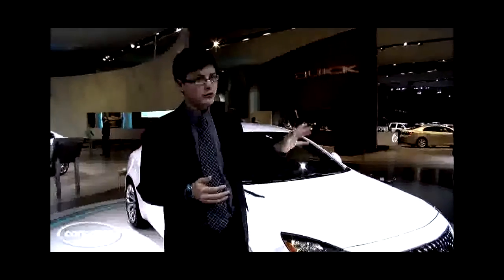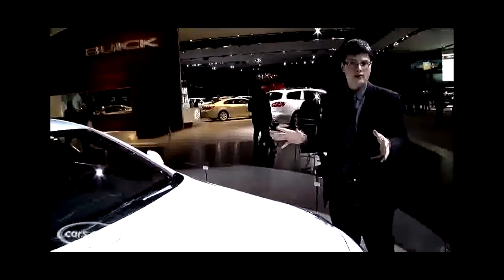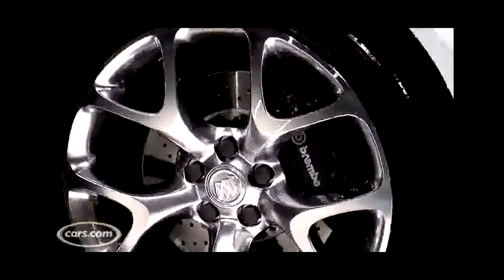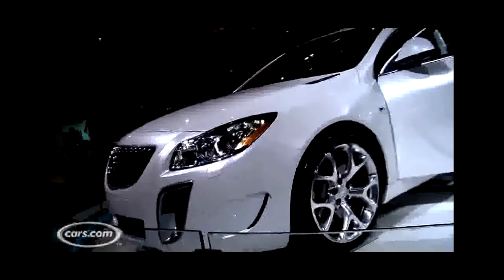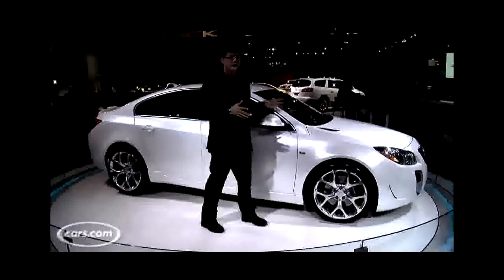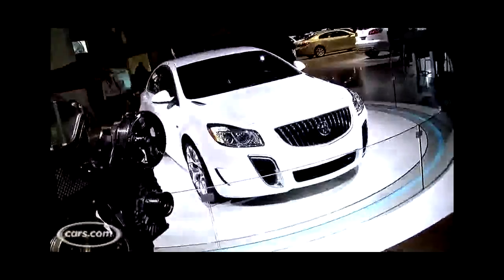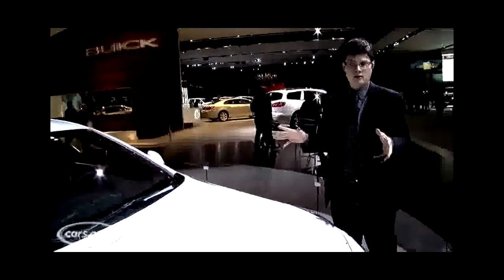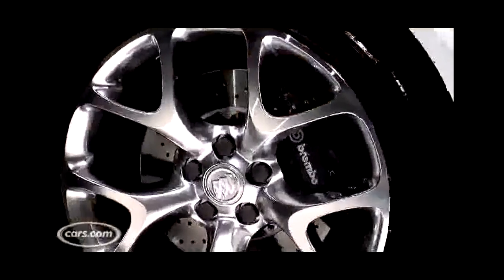2014 Buick Regal GS 0-60 MPH First Drive Review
) The 2014 Buick Regal GS is the sportiest car in Buicks new 2014 line-up. The big news for 2014 is a new refreshed redesigned of bo. \
Hello and welcome to Saabkyle04! YouTubes largest collection of automotive variety! In todays video, we will take an up close and personal in depth look at. \
The Turbo GS is based on the Opel Insignia and comes to the US as Buicks entry into the competitive world of sports sedans. The guys had this car for about . \